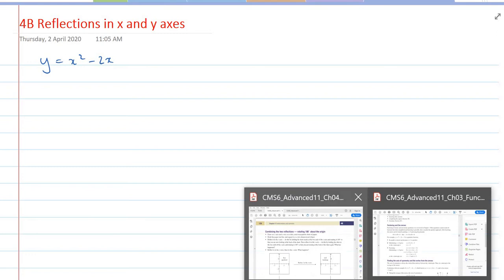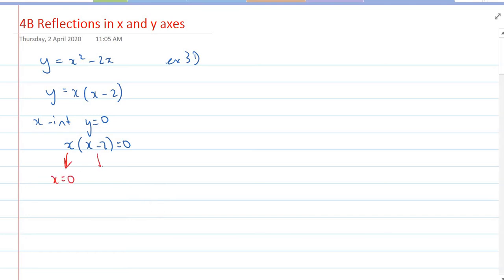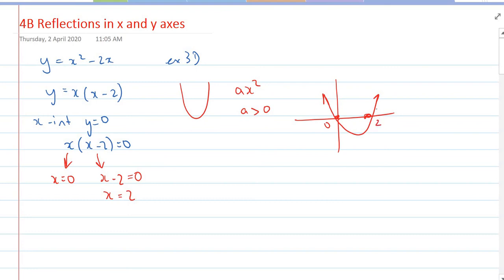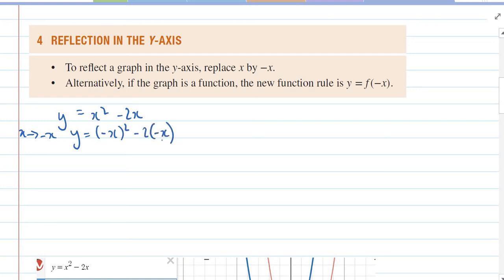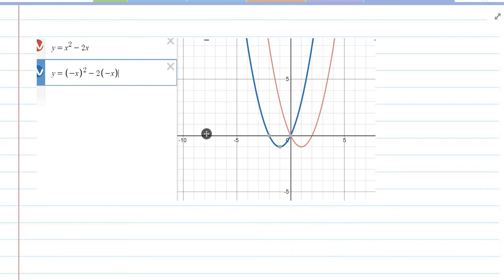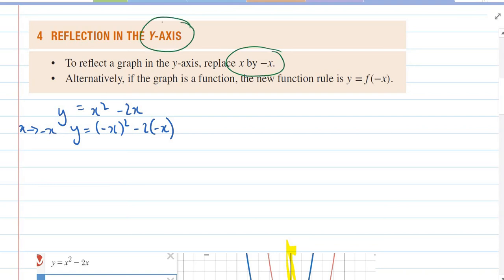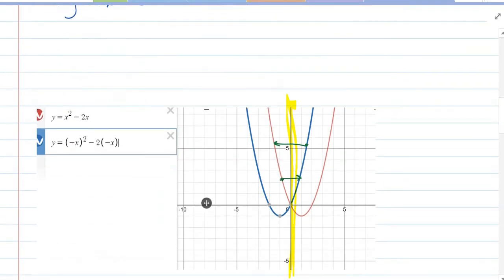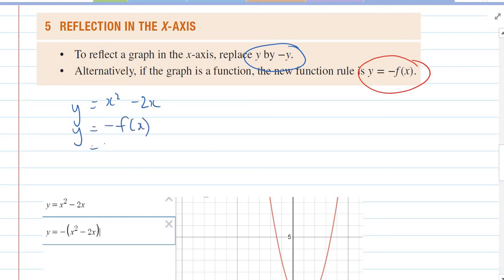4B Reflections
Y11 Advanced Maths Cambridge ex 4B Reflections in the x and y axes